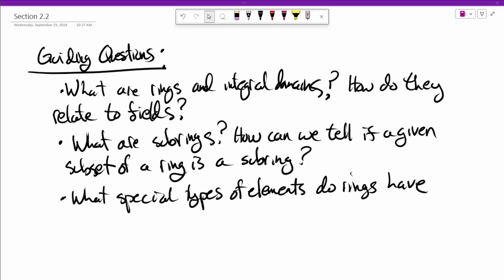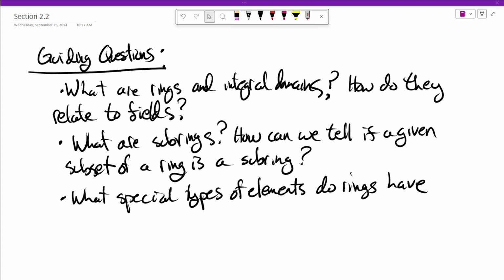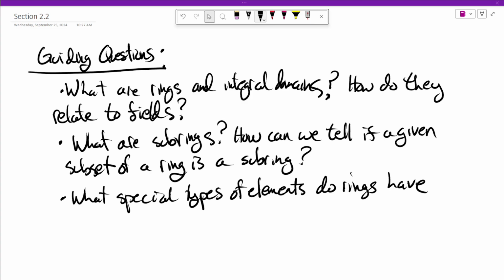Section 2.2, Rings, Guiding Questions